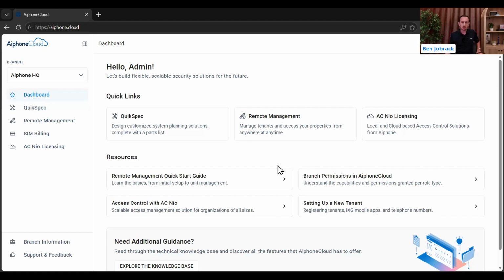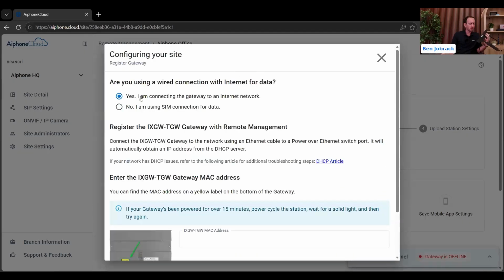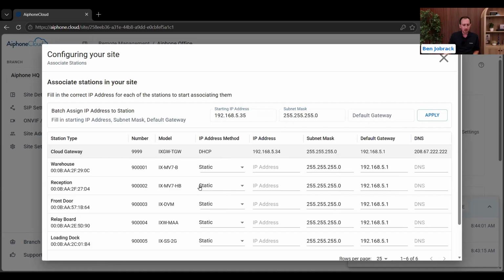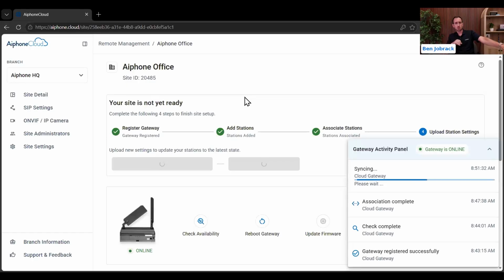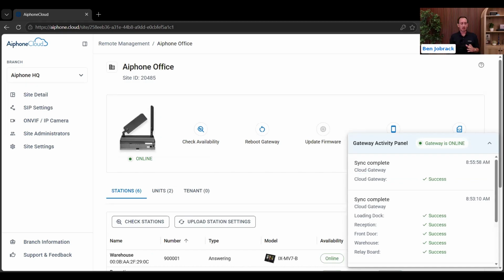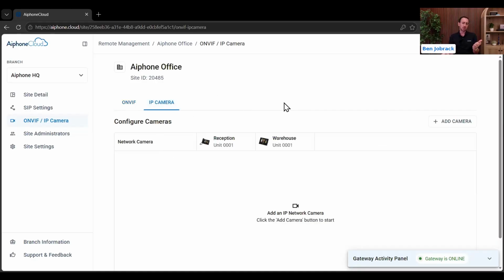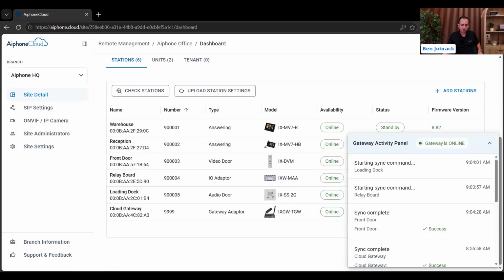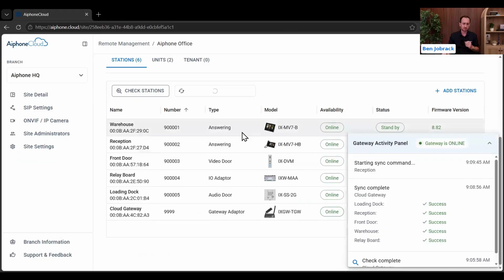Programming a Commercial System with AiphoneCloud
In this webinar, Product Department Manager Ben Jobrack programs a commercial system from start to finish, walking through the AiphoneCloud programming experience and giving you a look at how simple the process is.

If you're interested in learning more about how AiphoneCloud can help simplify your projects, reach out to our team